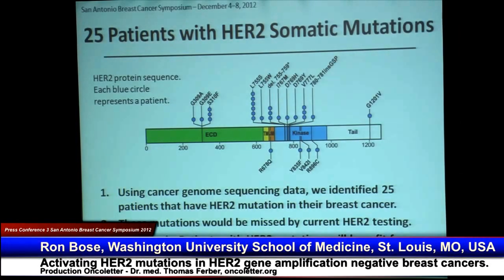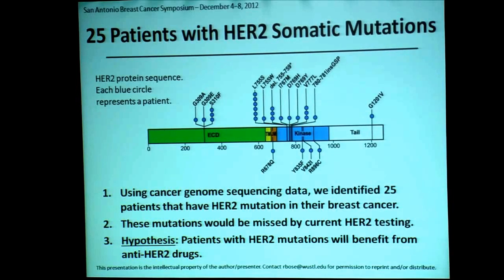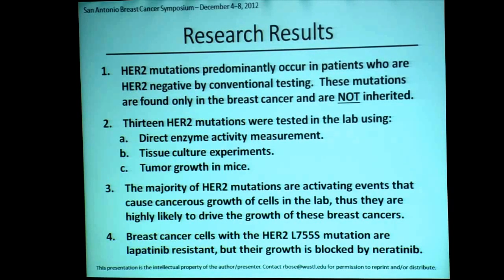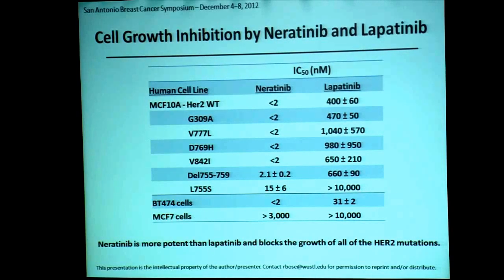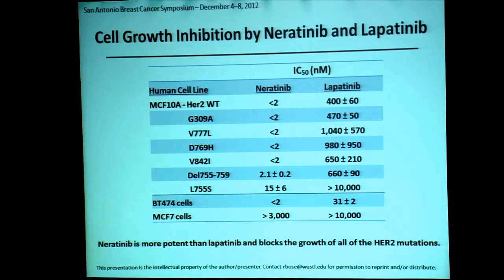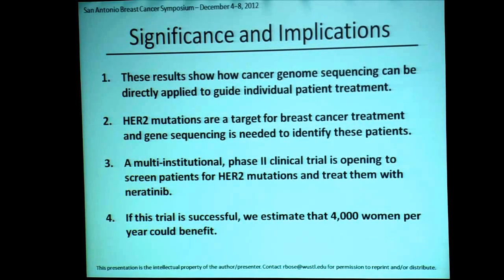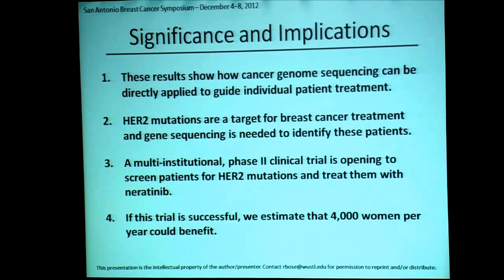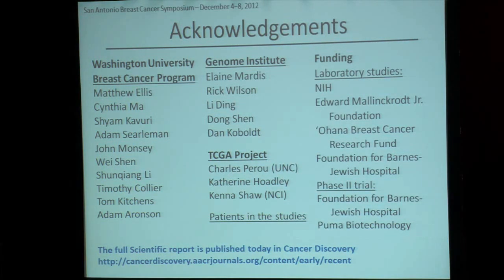Ron Bose, Washington University School of Medicine, St. Louis, MO, USA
Ron Bose, Washington University School of Medicine, St. Louis, MO, USA: Activating HER2 mutations in HER2 gene amplification negative breast cancers.
Press Conference 3 San Antonio Breast Cancer Symposium 2012, Friday December 7, 2012.